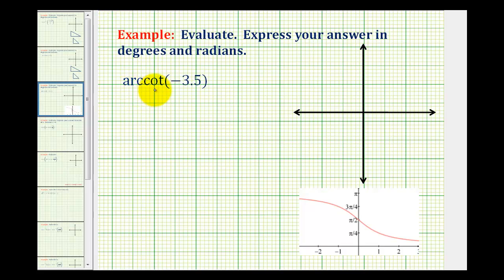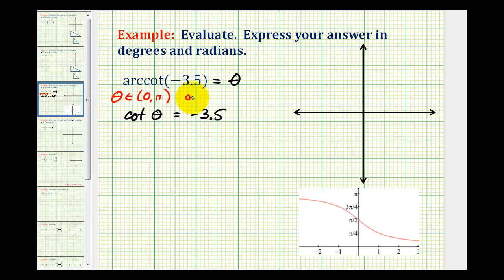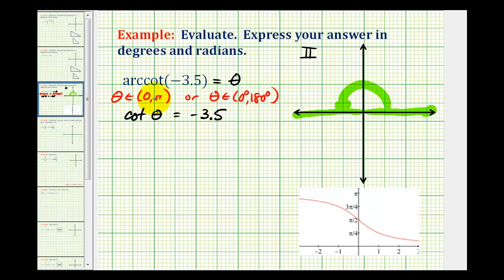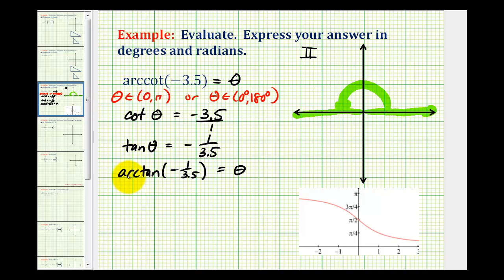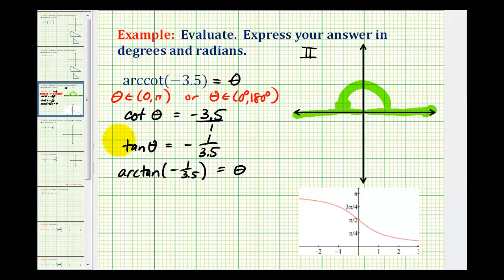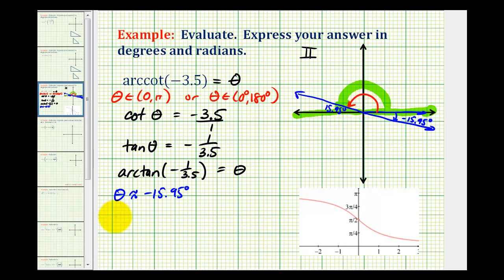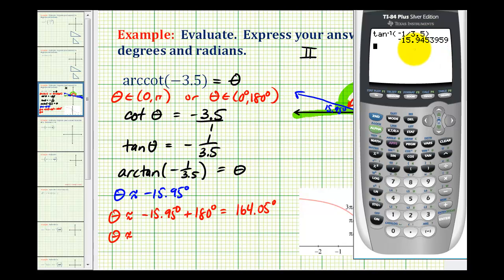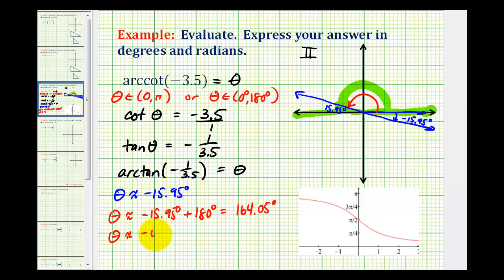Ex: Evaluate an Inverse Cotangent Expression Using a Calculator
This video explains how to evaluate arccot(-3.5) using a calculator.